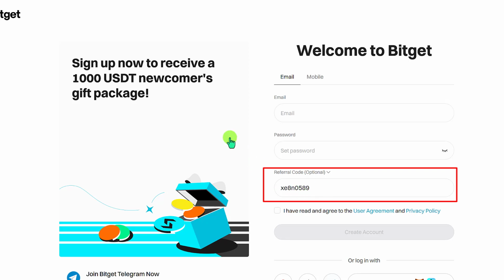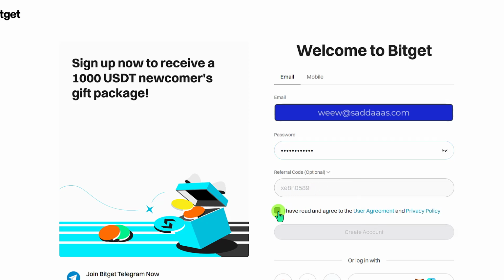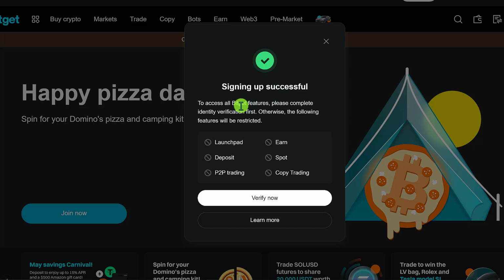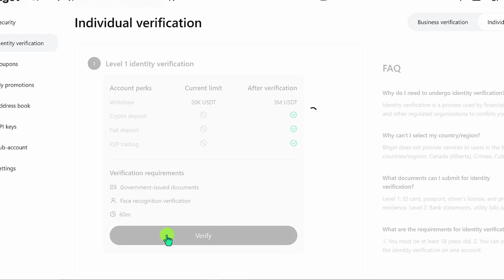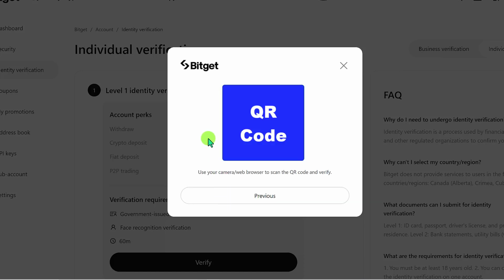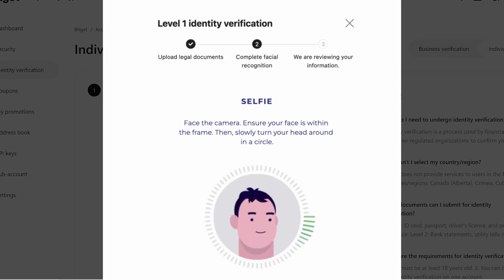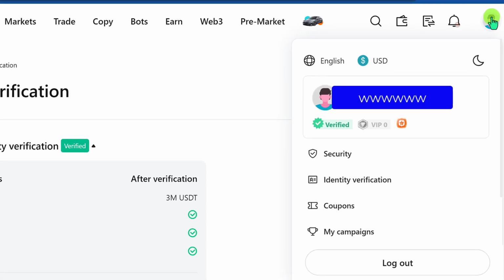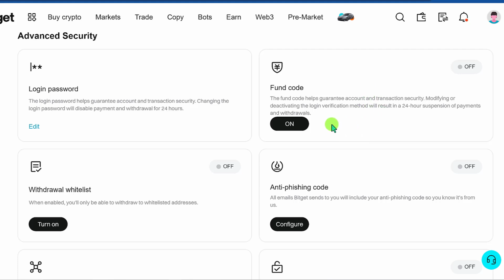How to Create Bitget Account with 20% discount (for beginners)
How to Create Bitget Account 2024 (for beginners) with 20% discount

💥Exchange Referral Code with trading fee discount💥

Bitget 20% discount code:  xe8n0589

Binance Global 20% discount code : HWZHAUG

OKX 20% discount code : 27869487